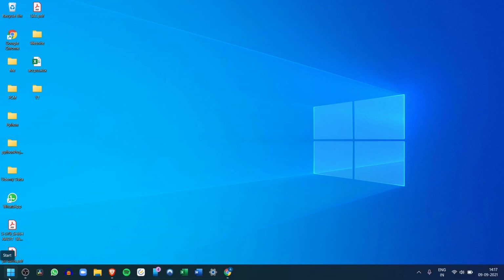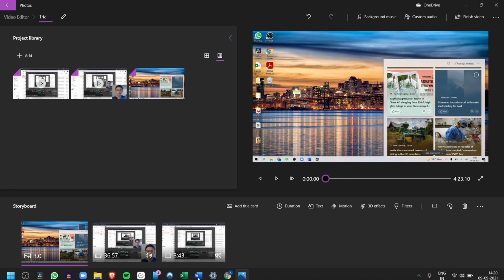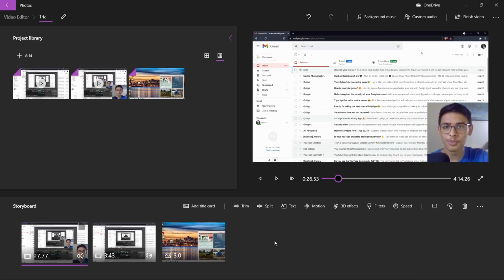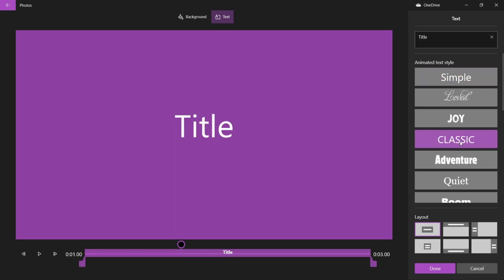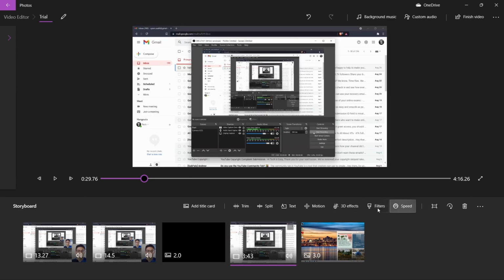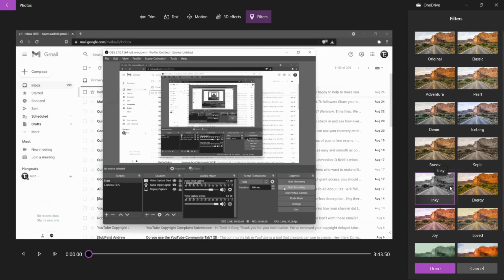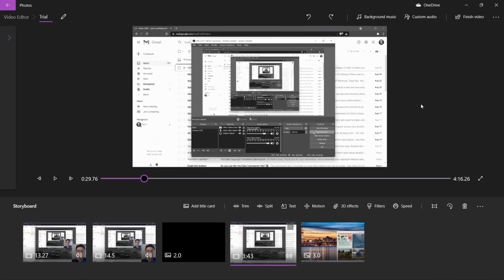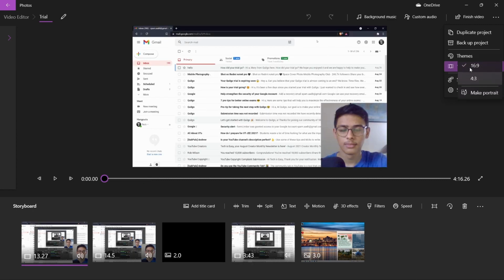How To Use Windows 10 Free Video Editor | 2021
In this video, I will show you Windows 10 Video Editor which is free and extremely easy to use. The video editor is in-built in every windows 10/windows 11 PC and you do not need to install any external app. The video editor has various editing features like effects, adding text, adding music and many more!
This video is a complete tutorial on how to use the video editor in 2021.

Timestamps:
00:00 - Introduction
00:50 - Opening Video Editor
01:20 - Import Media
01:53 - Interface Overview
02:30 - Trim Videos
02:51 - Split Videos
03:17 - Title Card
04:35 - Add Text
05:50 - Motion and Effects
05:34 - Filters and Speed
05:53 - Other Tools
06:55 - Add Music
07:42 - Export Video